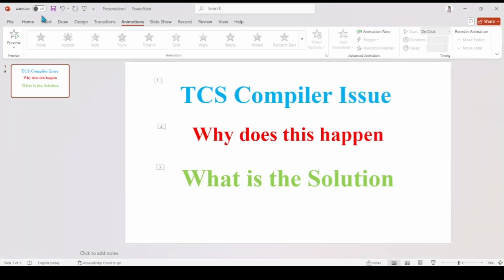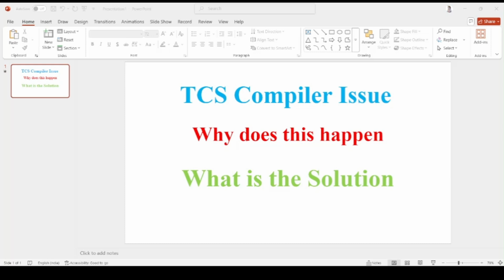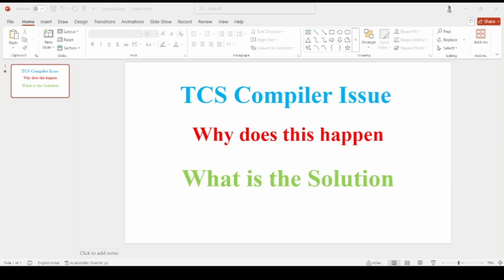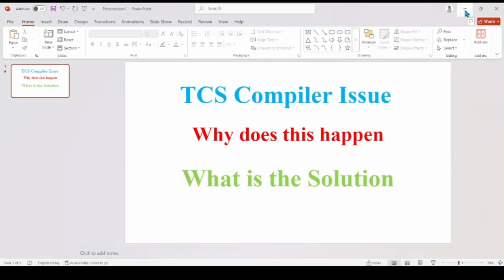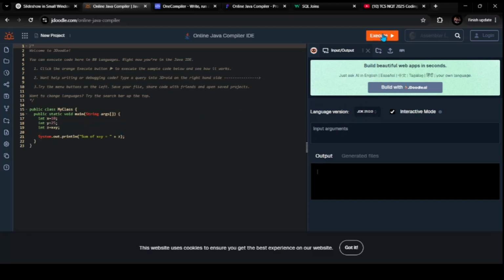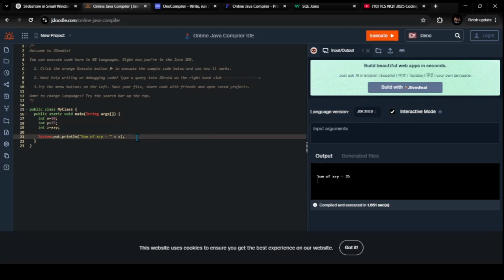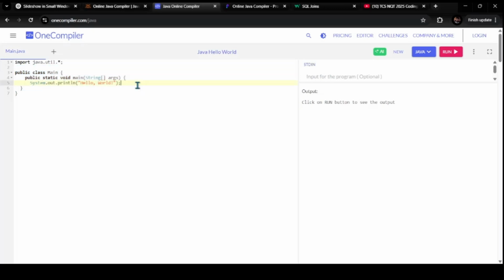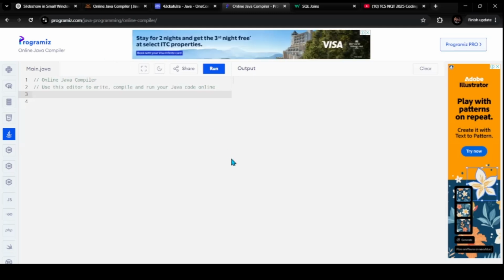TCS NQT Coding Compiler Issue Explained | Best Platforms to Practice for TCS NQT Coding Test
Are you preparing for the TCS NQT Coding Test and facing issues with the compiler? 🤔 In this video, I will explain the TCS NQT compiler environment, common challenges candidates face, and where you can practice coding in a similar environment before the exam.

💡 Topics Covered:
✅ TCS NQT Coding Compiler Issues
✅ Where to Practice for TCS NQT Coding Round
✅ Best Online Compilers for Writing Full Code
✅ Important Tips to Avoid Compiler Errors

📌 Make sure to watch till the end to boost your preparation and avoid common mistakes in the TCS NQT coding round!